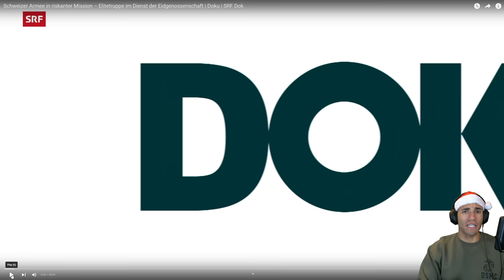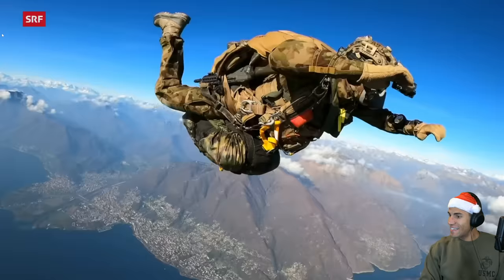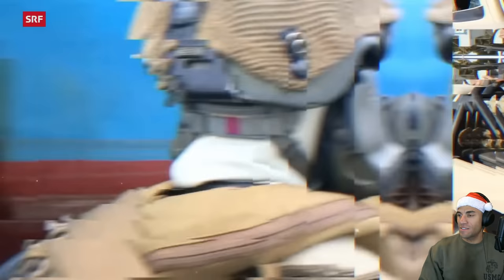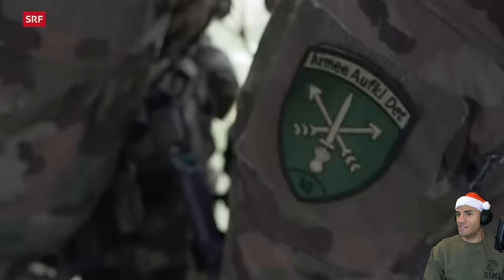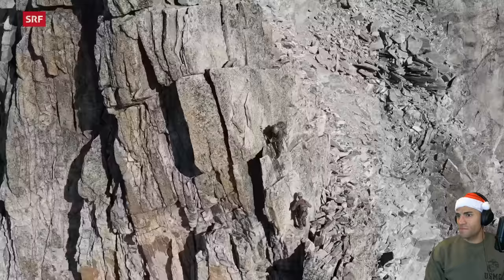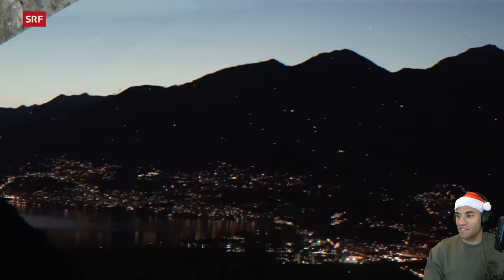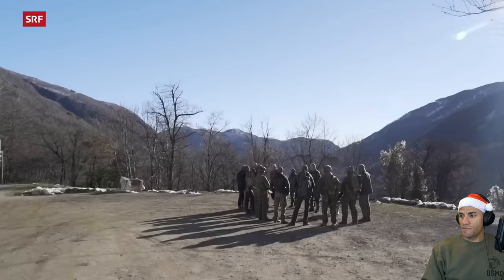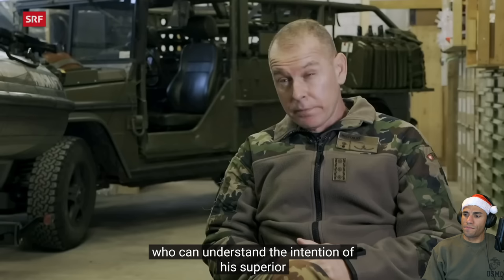US Marine reacts to the Swiss AAD-10 Special Forces (Part 1)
We are checking out the assessment process for this insane Swiss special forces unit! Given the lack of videos and information out there for this unit, it's awesome to get a whole documentary covering them!

1️⃣ ExpressVPN: VPN I use to access more content and stay safer on the web. Get an extra 3 months added to a 12 month subscription using my URL!

Theo Boyrié
USA